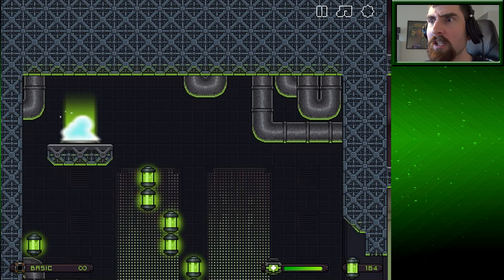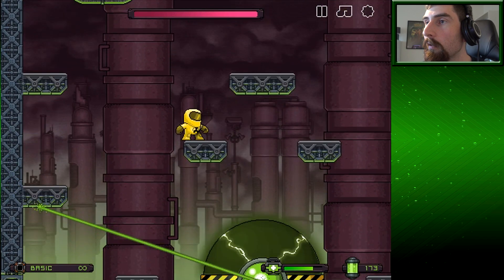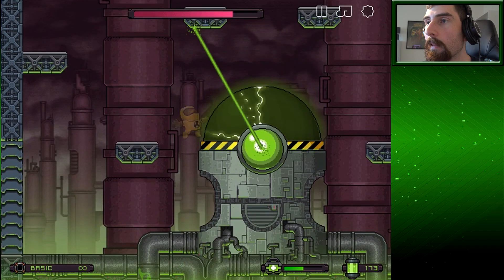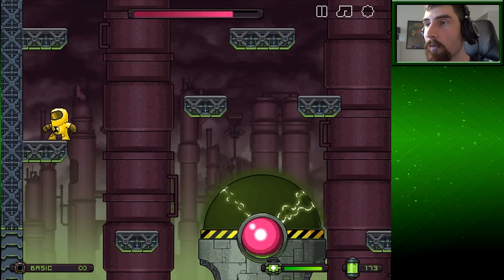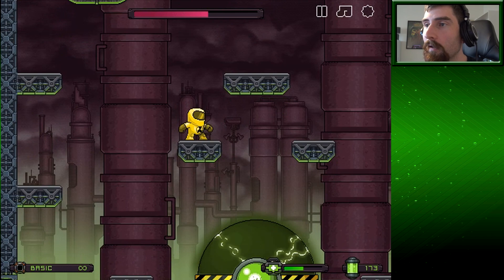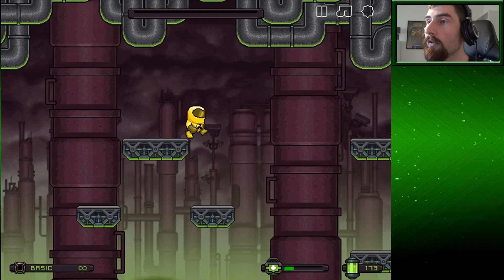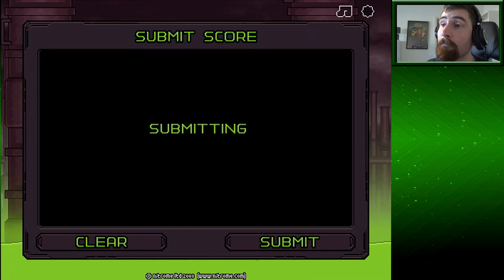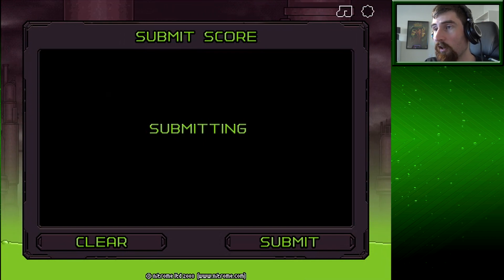At Last We Meet, Mother! (Finale) - Toxic 2 - 13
Ok Mother, you've had this coming for a long time! I'm gonna read you a list of glitches that you've thrown at me!

Hazmat Hero returns! It turns out that destroying the factory in the first game wasn't enough! There is something out there controlling all the machines, and we have to find out what it is and destroy it! The world is still filled with radiation, evil robots and acid, but this time you've got a reluctant friend to guide you on your way. A computer that you hack and force to be on you side, although he doesn't like it, is your little guide and helper throughout this game. While you still have your bombs to help you get through the levels, they're less relied upon in this game than in the first one, and the variety of different types of bombs feel smaller, or at the very least less utilized.
No matter, there is nothing that will stop Hazmat Hero on his quest! Except maybe some glitches and bugs that come with HTML5!!!